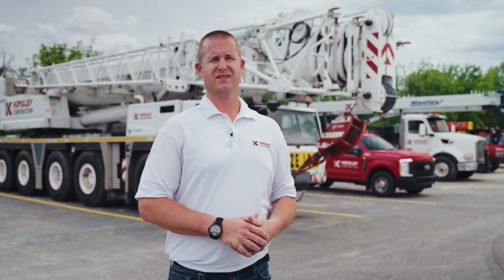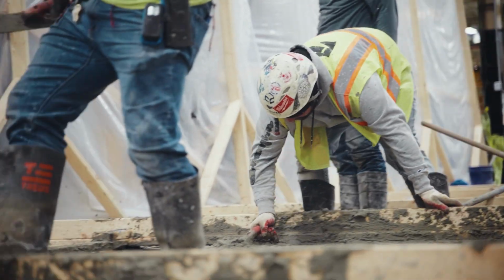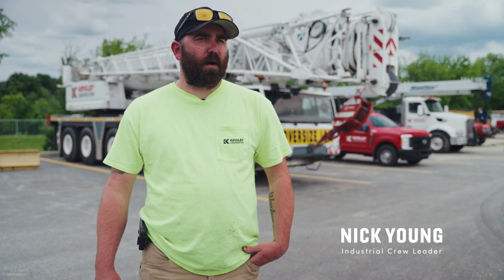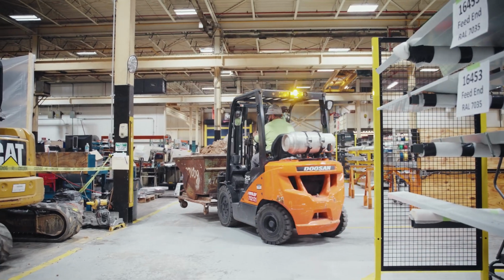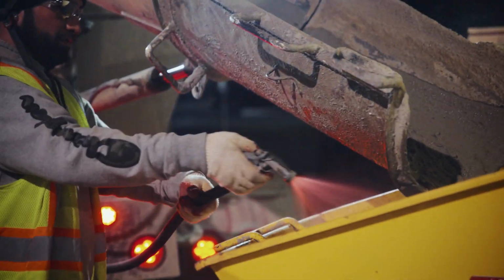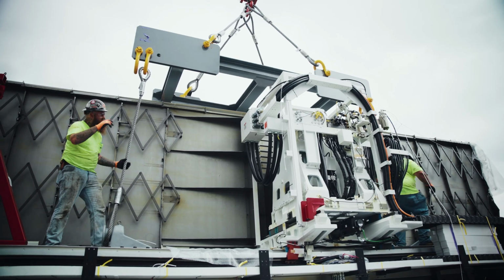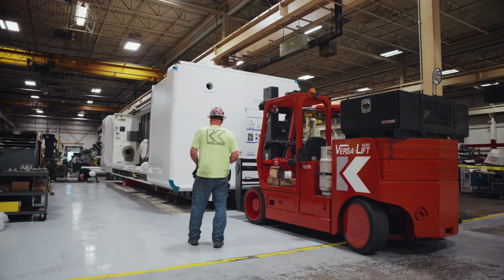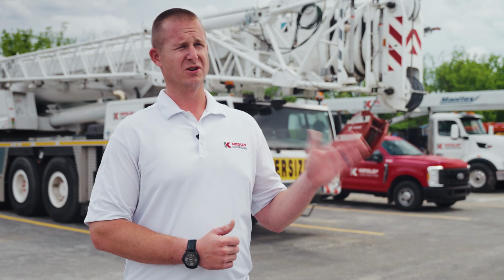How We Installed a 100,000-Pound Mazak Machine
Take a behind-the-scenes look as our Industrial Division showcases their expert rigging, concrete and equipment installation skills at a manufacturing facility in Maryland.

Over three months, we relocated existing machinery, constructed a heavy-duty machine foundation, and rigged and installed a massive 100,000-pound Mazak CNC machine.